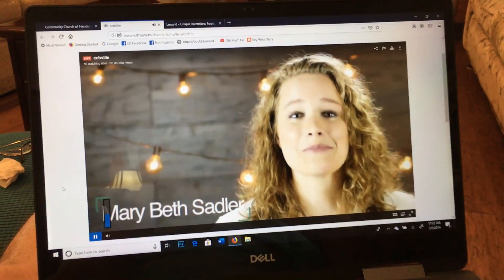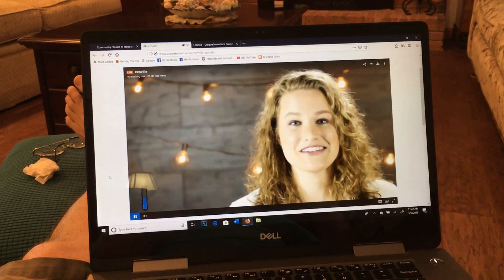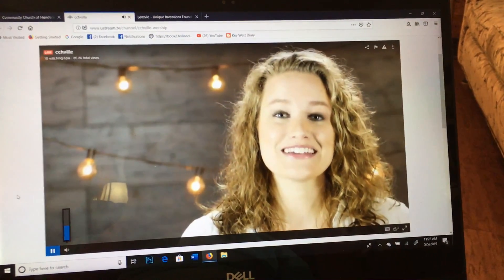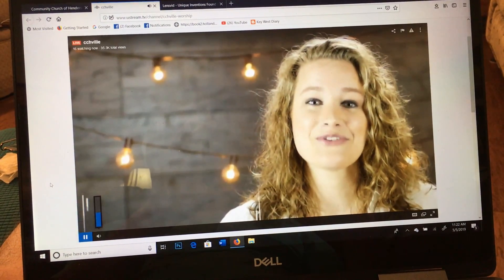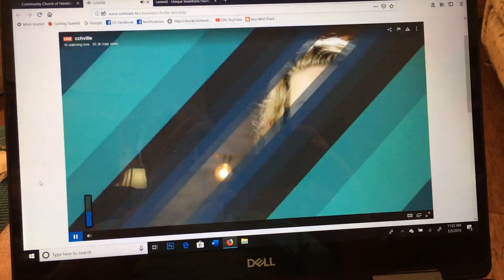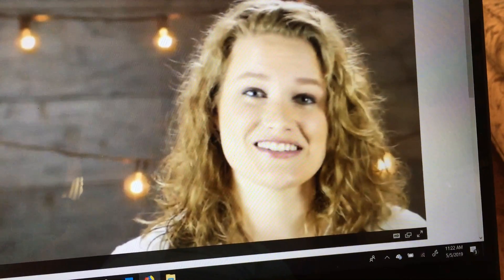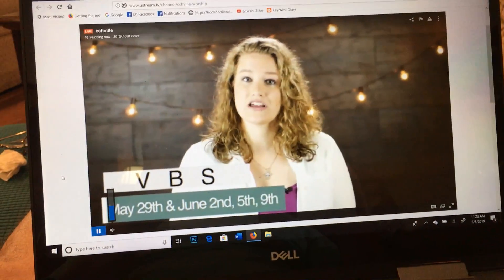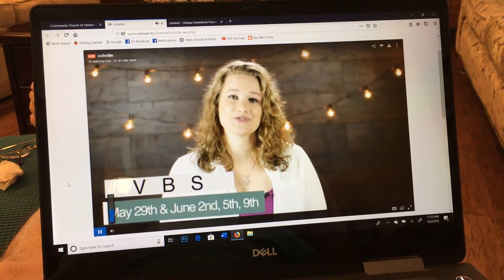After attending the first service, we went home and streamed the second service so that we could record MB as she occasionally does the video presentation of the church announcements.  Here is part of the church video.